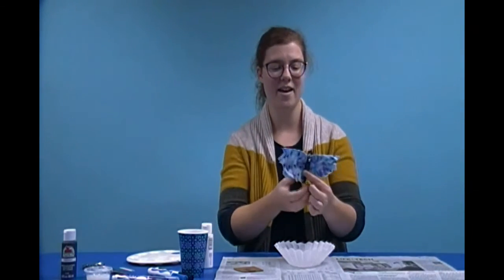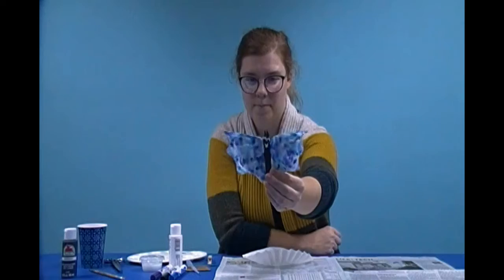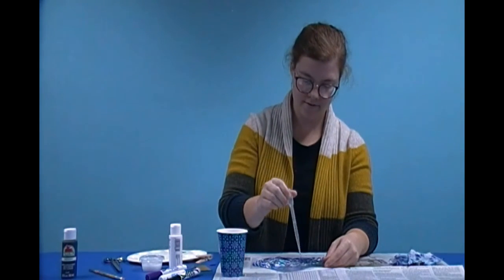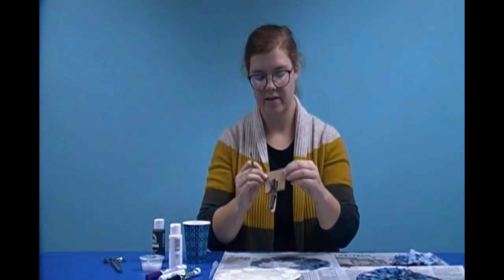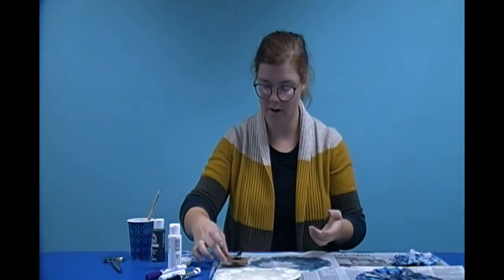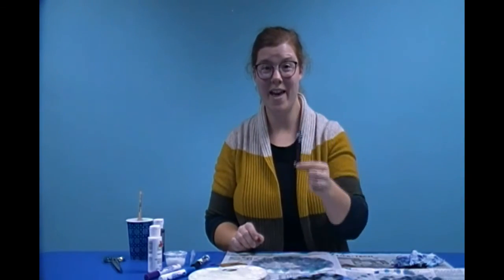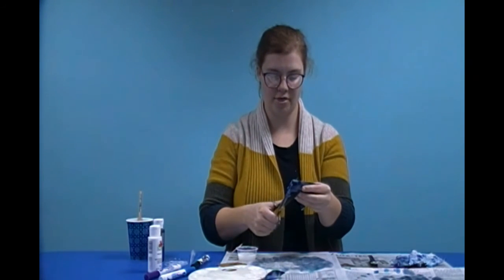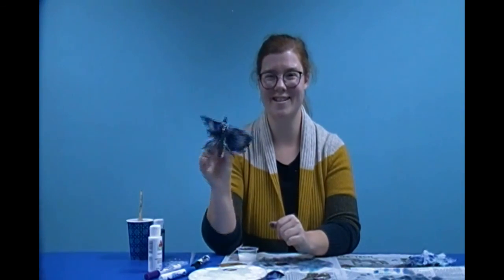Halloween Bats Craft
Watch the Miss Audrey show you step by step how to make a cute Halloween Bat! Use these spooky bats to decorate for Halloween!